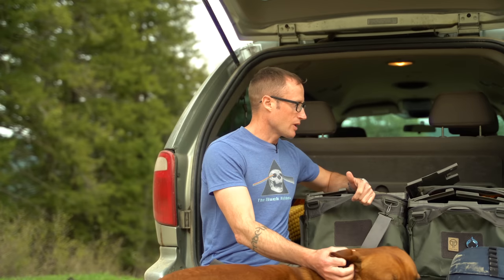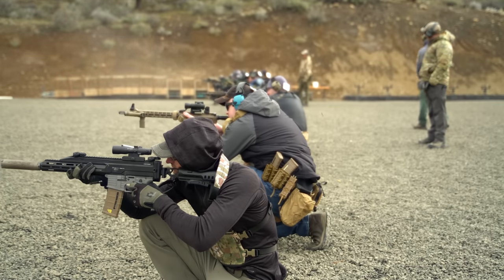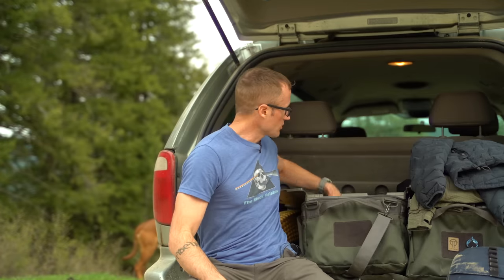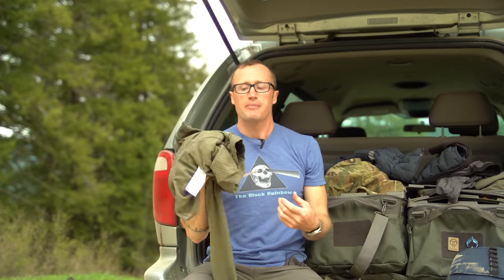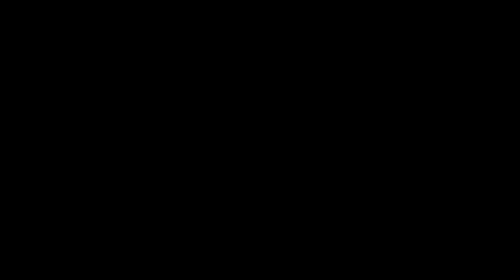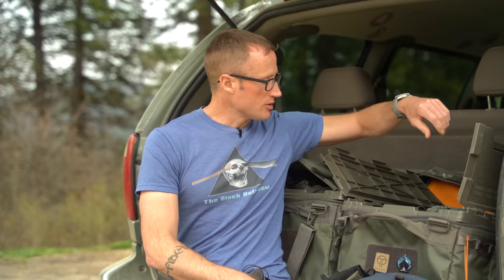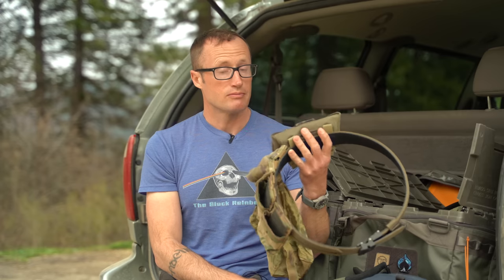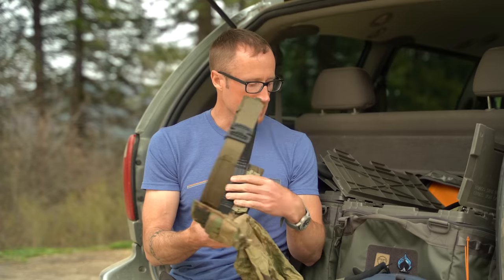Course Loadout: Urban Rifle at Thunder Ranch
Here is my Course Loadout from the 3 Day Urban Rifle Course with Thunder Ranch...

You never really know what you're going to get down in Lakeview, Oregon.  It might be snowing, or it may be t-shirt weather.  So it is best to bring everything.  And as far as rifles go, why not bring an extra?  Overall, everything did a pretty solid job for me, despite a few hiccups.

*Loadout*

PDW CC12 Cargo Container

Tactical Distributors Merino Base Layer Pants

TD Merino Base Layer Shirt

Wild Things High Loft Jacket

Wild Things High Loft Pants

Beyond Celeris L2 Midweight Pullover

Beyond Testa Softshell L5 Pant

Prometheus Design Werx Stratus Down Hoodie

Wild Things Active Flex Jacket

Salomon Toundra Boots

Salomon Speed Assault 2 Boots

SKD Tactical Press Check PIG Gloves

Smith Director Elite RX Glasses

Ops-Core AMP Headset

Ammo Hub A1 Chest Rig

Spiritus Systems 3 Mag Insert

KORE Micro Battle Belt

EMDOM IAP M4 Pouch

Blue Force Gear Dump Pouch

Live The Creed Responder IFAK

Magpul M3 Windowed PMAGs

SureFeed E2 Magazines

Perun X-16 Rifle

B&T M.A.R.S. Suppressor

Trijicon TA33 ACOG

Midwest Industries QD ACOG Mount

Stoner Rifle Grip

TD Lead Sling-Er Sling

Q Sugar Weasel

Honey Badger Shorty Stock

Trash Panda Silencer

Scalarworks PEAK Iron Sights

EOTECH EXPS-3